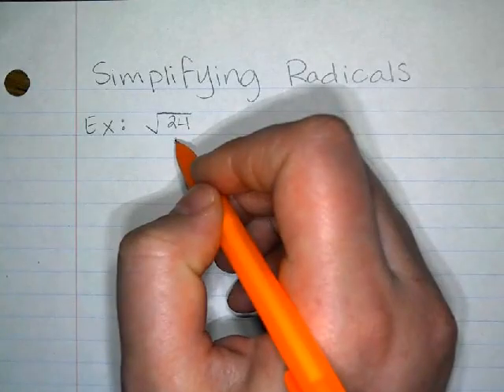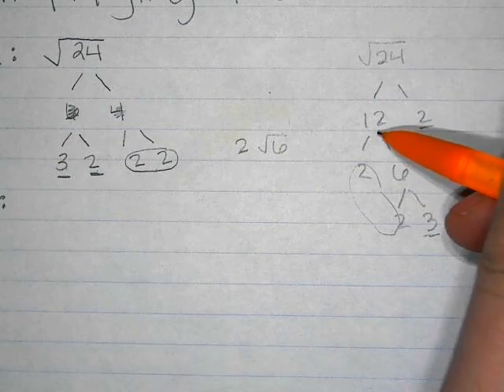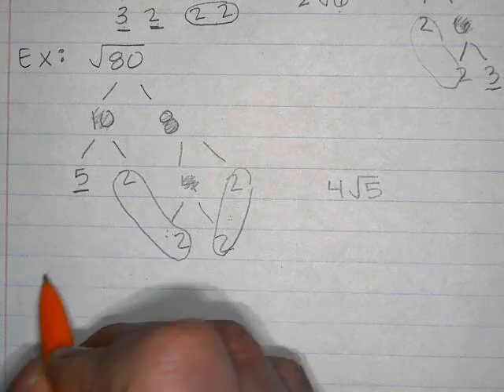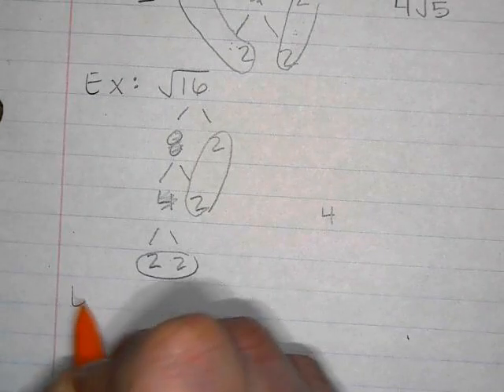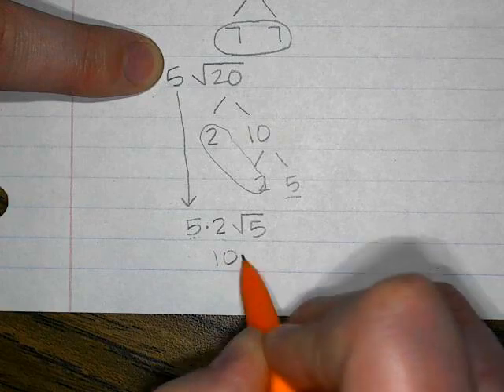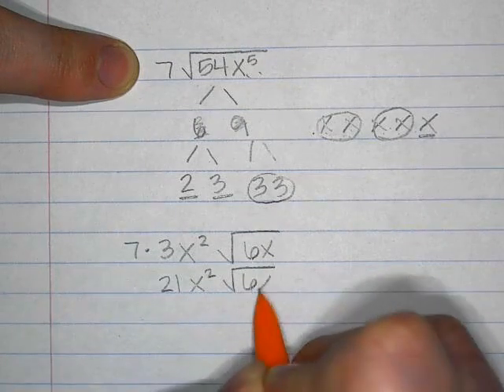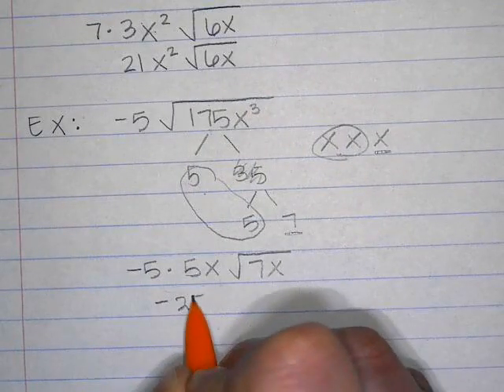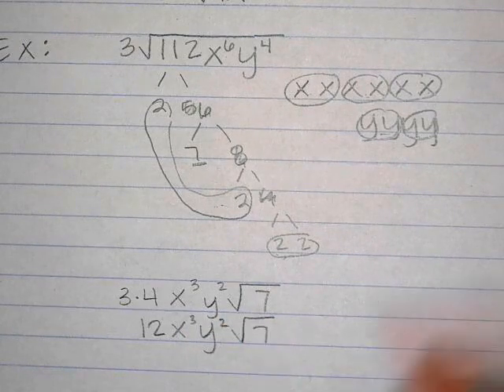Simplifying Square Roots